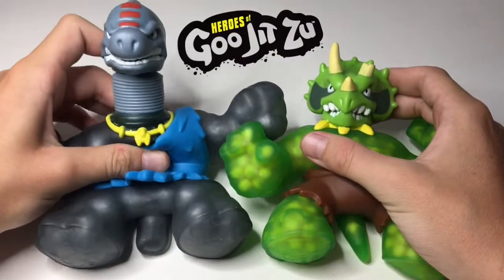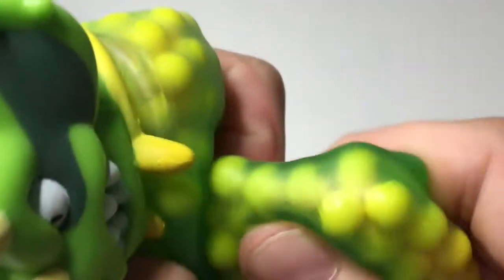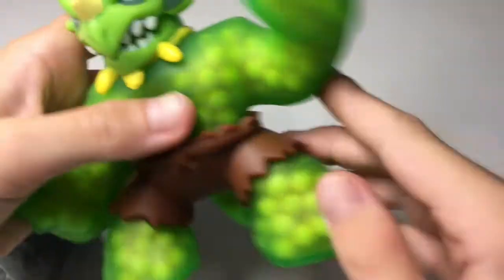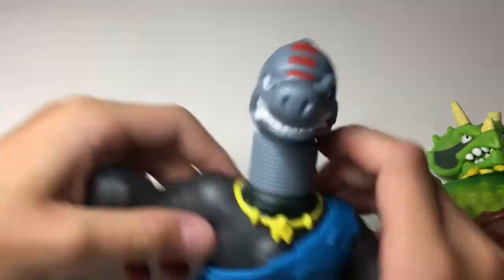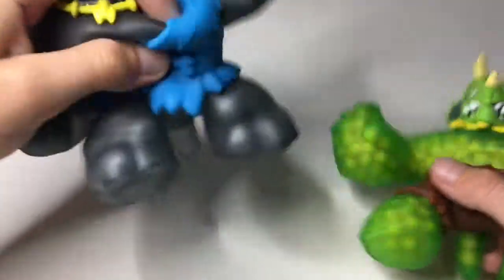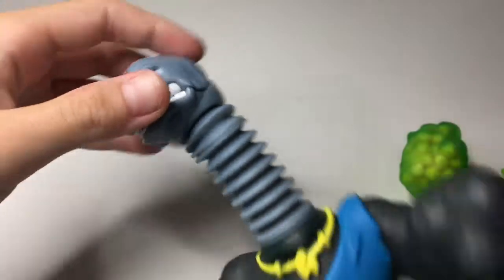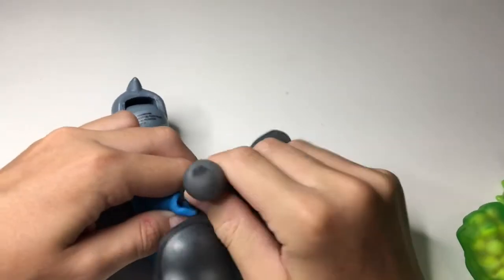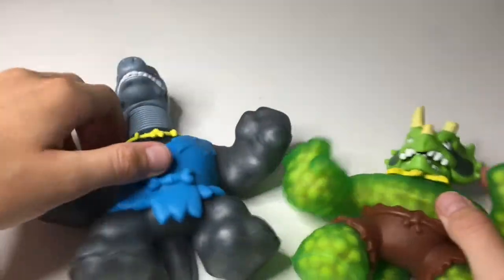Hero's of Goo Hit Zu Dino Power Fidget Toy Unboxing and Reveiw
I will be show casing and reviewing these Goo Jit Zu Dino Power Fidget Toys that are super stretchy and fun to play with. There is one Ultra Rare figure and one regular (common figure).